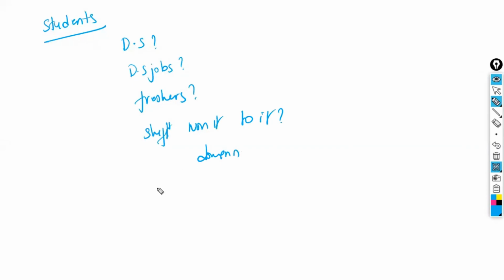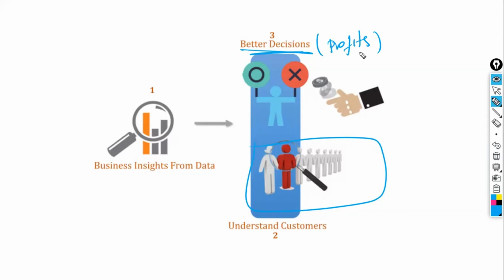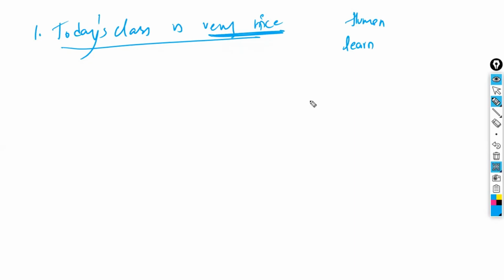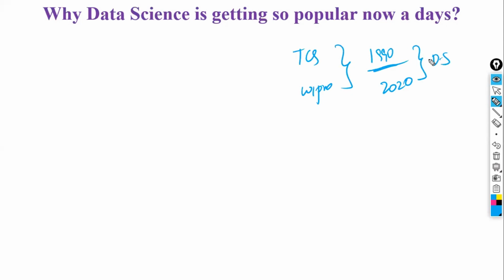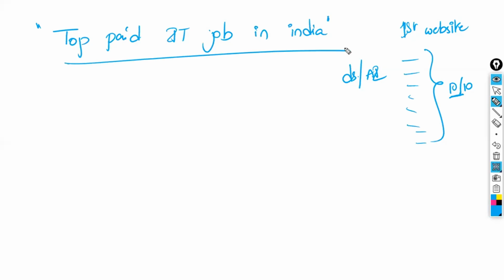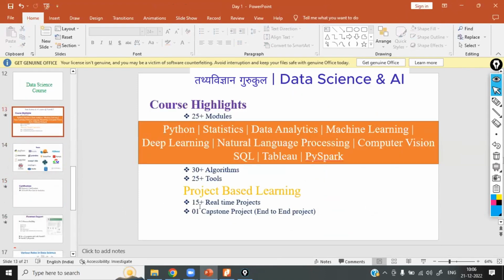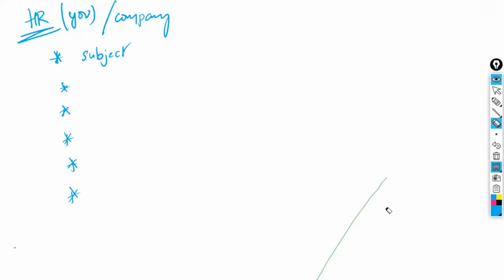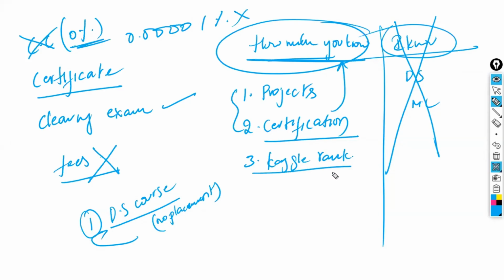What is Data Science? | Introduction to Full Stack Data Science & AI | Real Life Use Cases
In this video, we explain what Data Science is and provide an introduction to Full Stack Data Science & AI with real-life use cases.
You will learn what a Data Scientist does in real-world scenarios and how companies use Data Science to grow their business.

📌 This is the FIRST lecture of the Full Stack Data Science & AI course.

🔥 In this video, you will learn:
• What does a Data Scientist do in real life?
• How Data Science helps companies increase revenue and profit
• Career scope of Data Science & AI
• Full Stack Data Science & AI learning roadmap

🔥 What you will learn on this channel:
• Data Science Full Course (Python + ML + DL + SQL)
• Tableau & Power BI Full Training
• Real Company-Level Projects & Case Studies
• Kaggle Competition Guide & Ranking Strategy
• Complete GitHub Portfolio Building Guide
• LinkedIn Profile Optimization for Data Science Jobs
• How to Build a Strong Data Science Portfolio
• Resume Building + Job Application Strategy
• Data Science Interview Preparation (Q&A)
• Startup Ideas, Business Research & Market Analysis

🎯 Our Mission:
To make you an industry-ready Data Scientist, Data Analyst, or AI Engineer with real-world skills.